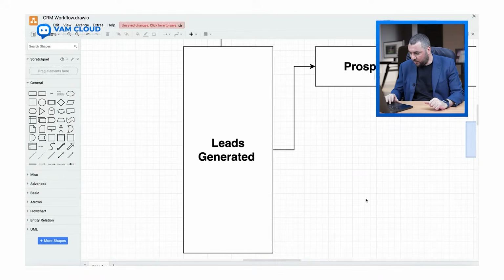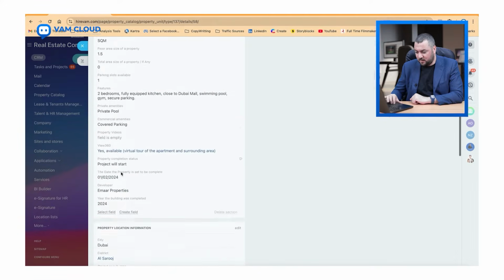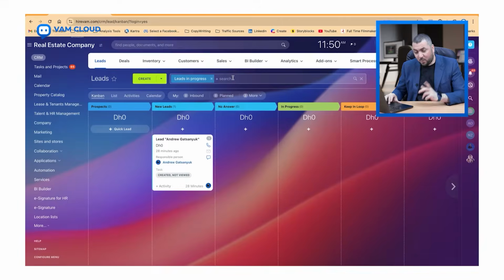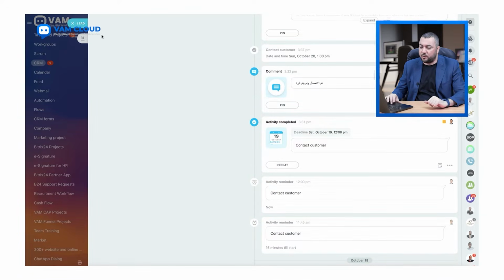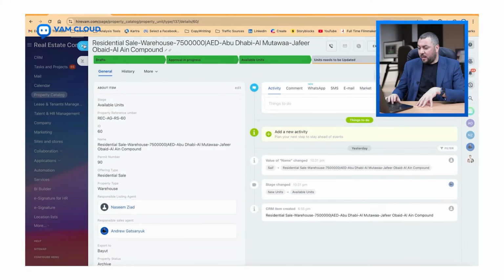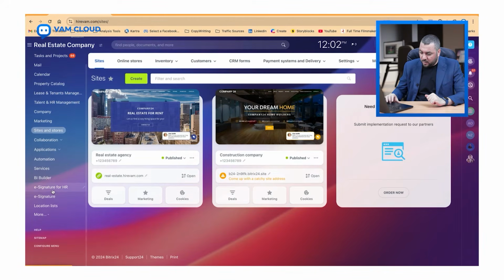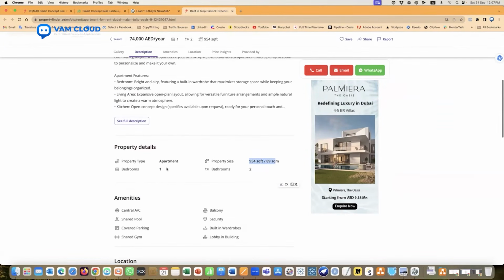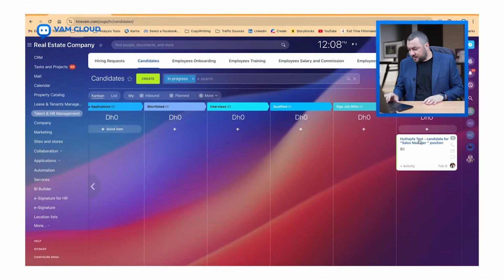Bitrix24 for Real Estate: The Ultimate Crm & Automation Guide | VAM Cloud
Welcome to VAM Cloud. In this comprehensive demonstration, we dive deep into Bitrix24, the foundational CRM solution specifically tailored for the real estate industry. This powerful platform is designed to shift your operational efficiency, clear communication hurdles, and awaken your company’s scaling potential.

➡️ Bitrix24 for Real Estate: The Ultimate Crm & Automation Guide

Bitrix24 is a centralized system that seamlessly integrates the three foundational pillars of any real estate business: Products (Properties), Leads, and Sales Teams. By connecting these elements, Bitrix24 ensures a rhythmic flow of data, protects your most valuable assets, and allows for a greater flow of revenue and productivity.

✅ Benefits of Using Bitrix24 for Real Estate:

➜ Centralized Lead Management: Consolidate inquiries from Property Finder, Bayut, Social Media, and WhatsApp into one dashboard.
➜ Automated Sales Pipelines: Customizable workflows for Off-plan, Secondary Market, and Rentals.
➜ Data Security: Advanced permissions to protect owner details while allowing sales teams to access listings.
➜ Performance Analytics: Visual BI reports and sales funnels to track team activity and ROI.
➜ Business Automation: Streamline everything from recruitment and HR to property maintenance and e-signatures.

🏢 Precise Features & System Instruction:

Many agencies struggle with fragmented data. Bitrix24 solves this by creating a unified environment for every stage of the real estate journey.
Steps to Master the System:
Lead Capture: Automatic creation of lead cards from integrated digital channels.
The Lead Pool: Utilize "Reshuffling" to ensure no lead is left untouched and maintain a high-energy sales floor.
Property Matching: Use internal filters to instantly match client budgets and requirements with your active inventory.
Mobile Integration: Handle WhatsApp communication and document management directly from the CRM to ensure rapid response times.

🧩 Off-Plan vs. Secondary Market Management

We clarify how to handle the subtle yet powerful differences between these two sales cycles. While Off-plan focuses on developer relations and long-term nurturing, the Secondary Market requires rapid listing management and landlord coordination. Bitrix24 provides separate pipelines for each to ensure specialized focus.

🕒 Timestamps:

0:00 – Introduction to Bitrix24 for Real Estate
1:00 – The 3 Pillars: Products, Leads, & Sales Teams
2:15 – Lead Processing & Source Integration
4:23 – Navigating the CRM & Lead Stages
6:18 – Matching Leads with Property Inventory
8:40 – Lead Pooling & Reshuffling Strategies
10:15 – Security & Access Permissions
13:00 – Managing Sales Pipelines (Off-plan, Secondary, Rental)
15:00 – Analytics, Funnels, & Team Performance
16:25 – Business Intelligence (BI) & Call Tracking
18:34 – Property Catalog & Listing Management
20:11 – Integration with Property Finder & Bayut
24:55 – Lease & Maintenance Management
30:10 – Recruitment & HR Automation
33:45 – Closing & Proposal Invitation
Optimize your business. Feel the shift.

Efficiency is power.
VAM cloud

🔔 Join the Transformation:

Ready to master your data and grow your agency with power?